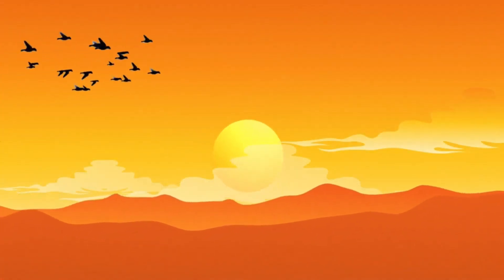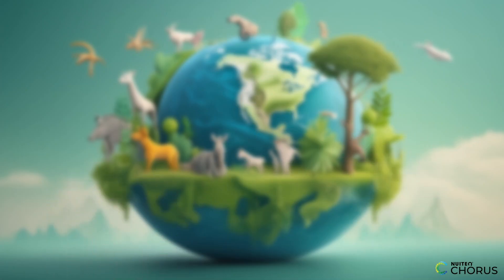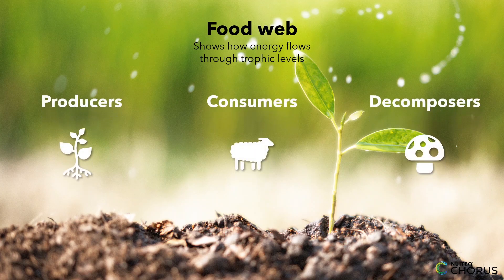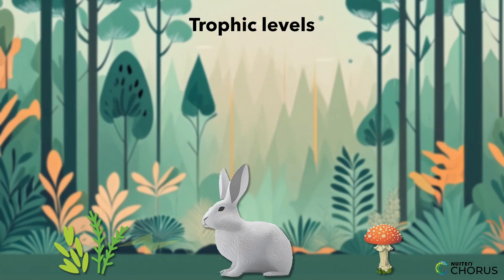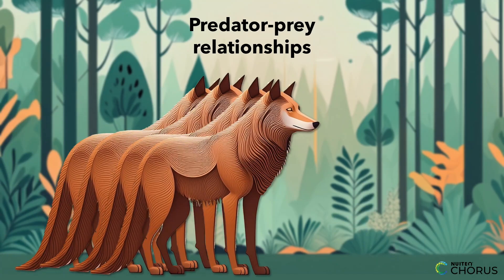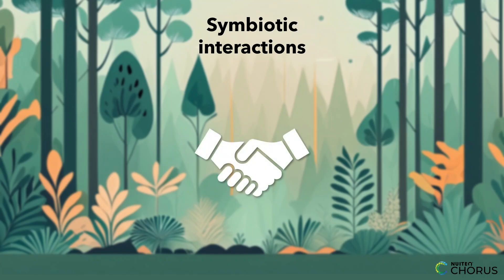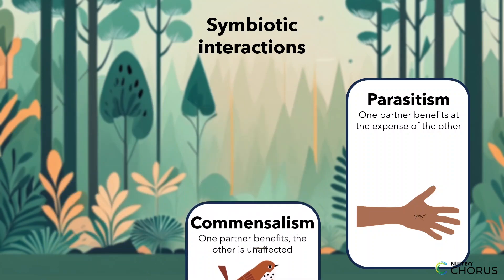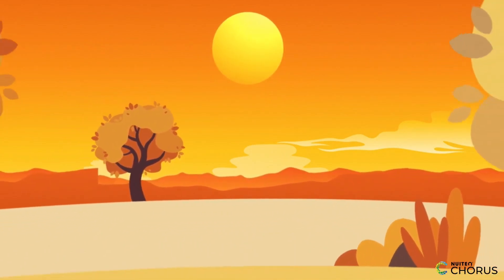Interactions in Ecosystems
Ecosystems consist of organisms that are connected to each other. These organisms must exist in a delicate balance if the ecosystem is to be healthy. In this educational video, students will learn about the role different parts of the ecosystem play and how energy flows through it.

This video is part of a broader lesson plan that is aligned with Next Generation Science Standard MS-LS2-5: "Ecosystems: Interactions, Energy, and Dynamics Evaluate competing design solutions for maintaining biodiversity and ecosystem services"